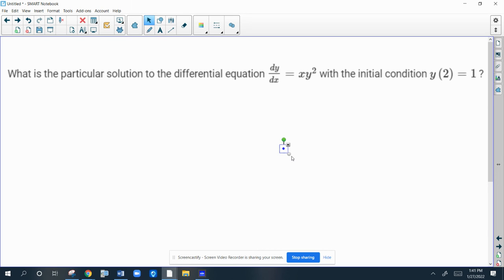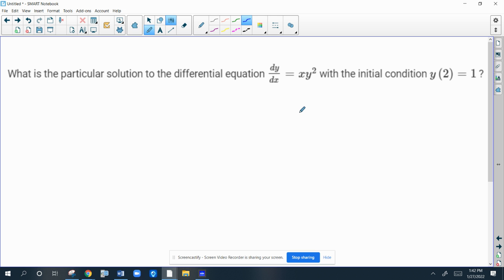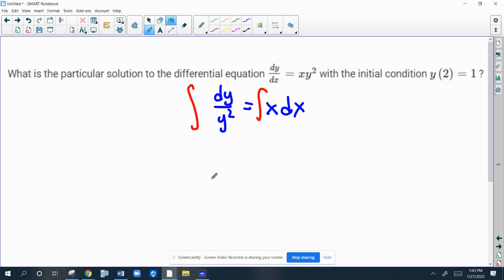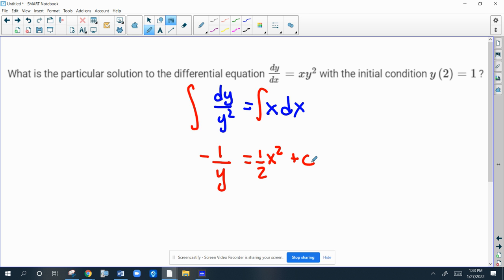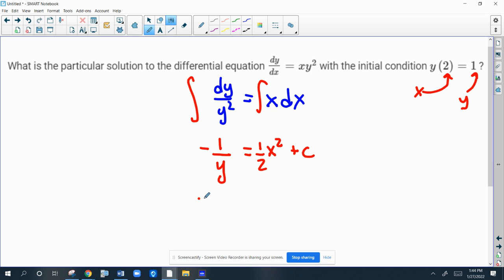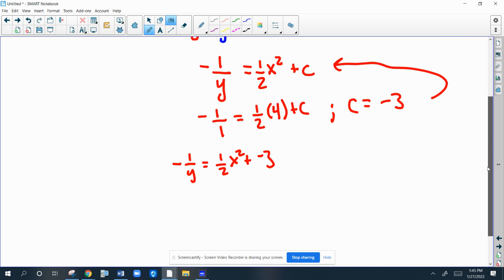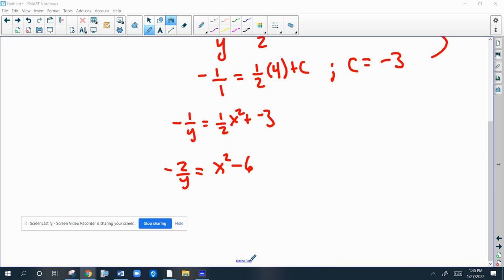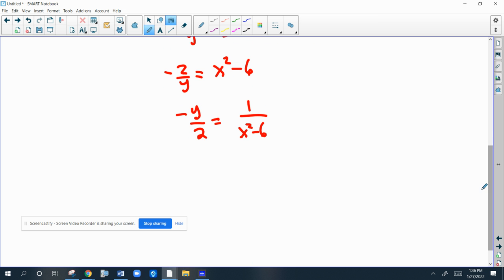Solving a differential equation - separation of variables